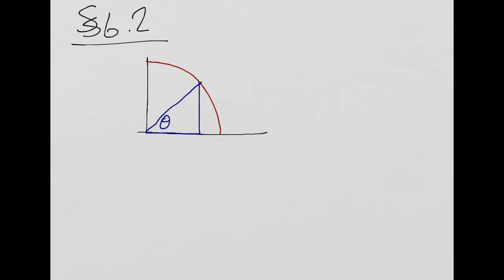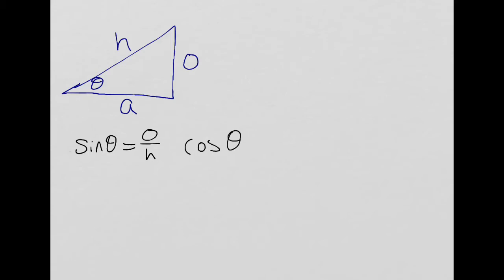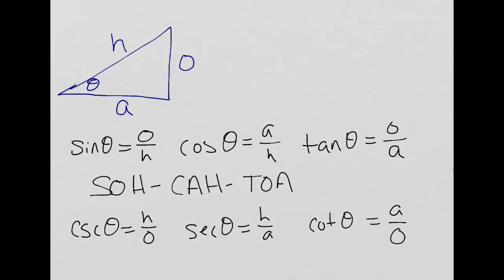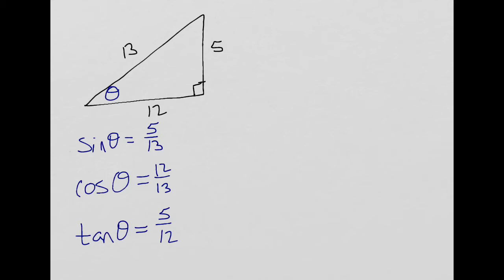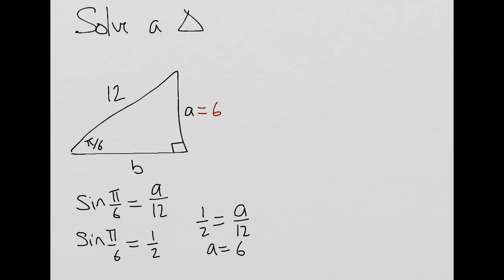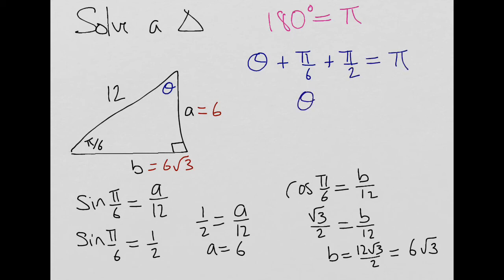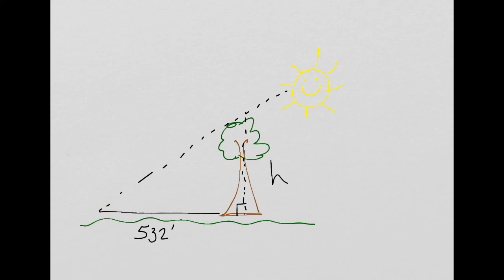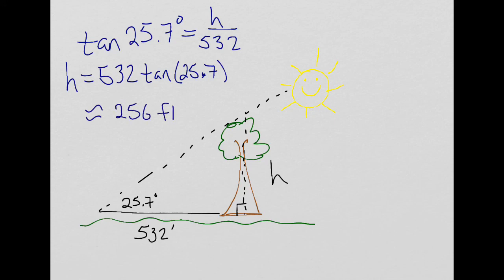Stewart Precalculus 6 2